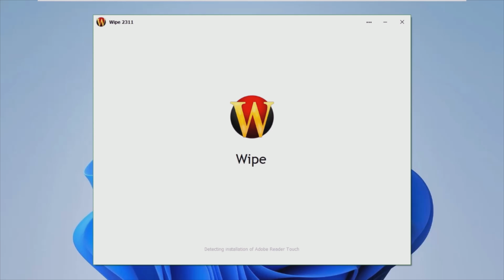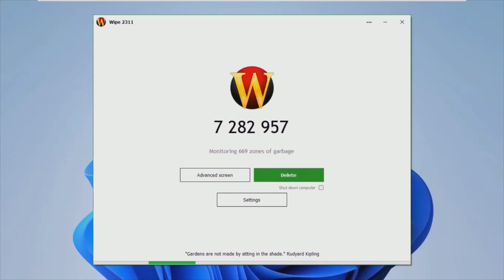Clean Your PC with Wipe 2311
Hi, today I'll show you how an app called Wipe works. Wipe is an app that can help you free up space on your hard drive by removing unnecessary data. Once the program initializes with the intuitive interface, you can set it to automatically eliminate traces and waste or enter the advanced cleaning mode to customize the settings. Therefore, you can clear the clipboard and autocomplete history in the save opening box, empty the Recycle Bin, and clean the Run MRU list. But you can also clear the User Assistant cache, delete Temporary Internet Files and the My Recent Documents list, remove the history of folders used to copy or move files via Explorer, and delete the Recent Wallpapers list. Additionally, you can clear game statistics, manually type addresses, HTML help log, recovery cache, DOM storage, history records, system recovery files, saved logins and passwords, and more Still. You can also remove tracks found in applications such as Windows Media Player (examples startup playlist, CD recording path playlist), Adobe Reader (list of recently accessed items), Flash Player plugin, QuickTime, Registry Editor, Winamp, and so on. For each of these areas you can view the total number of files, registry entries and space occupied (in bytes). Additionally, you can access some of these objects (example view notes) and export lists for further evaluation. In the 'Settings' section, you can configure the deletion method (examples standard delete, anti-single pass restore). You can also access a task manager, add or remove items from a lock list, lock the screen with a password, enable running a tray agent when Windows starts and others. Wipe runs on a moderate amount of system resources, finishes a scanning and cleaning task quickly, and is simple for anyone to use. I highly recommend this app to all users who want to do a thorough cleaning job on their system.